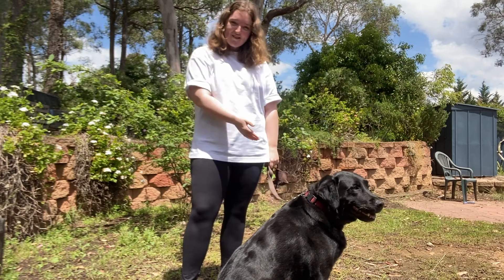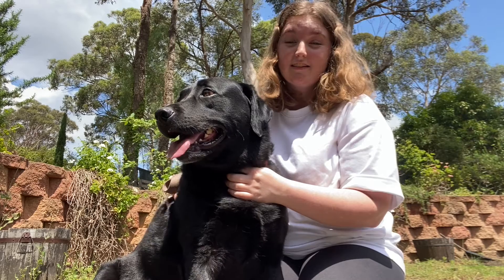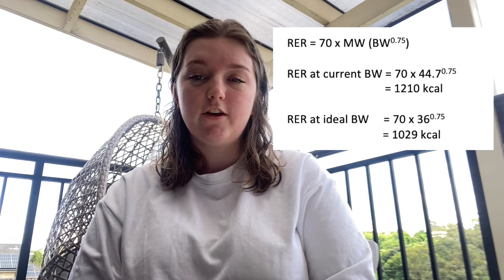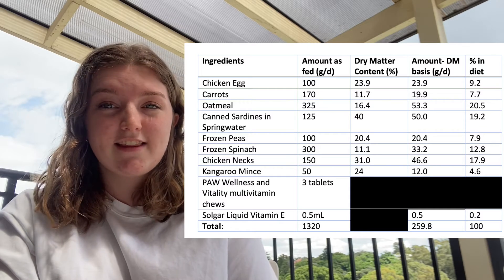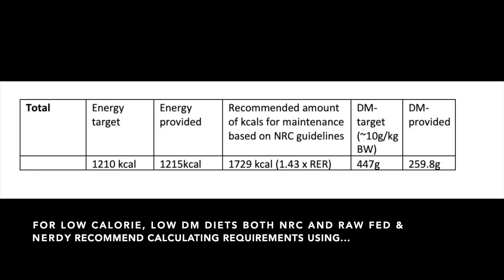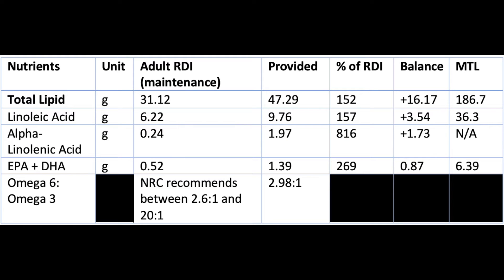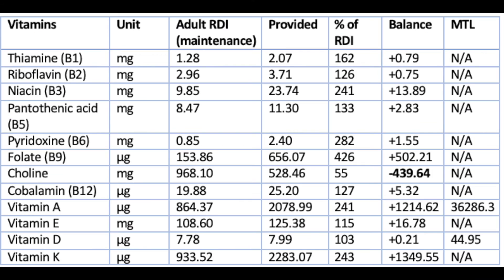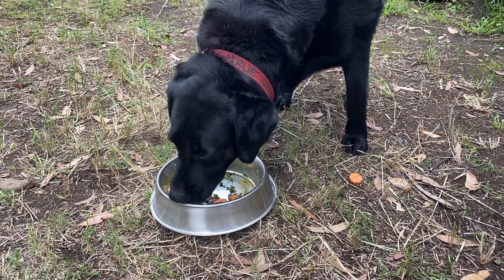Biggest loser labrador - AVBS2004 Video Presentation